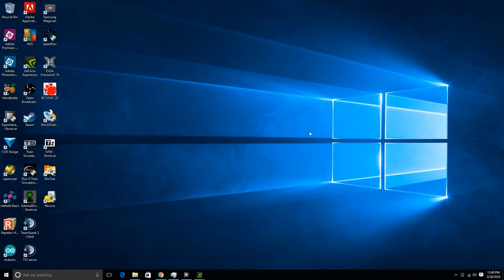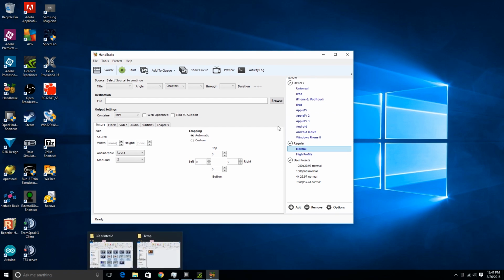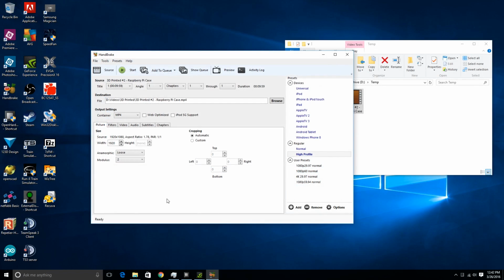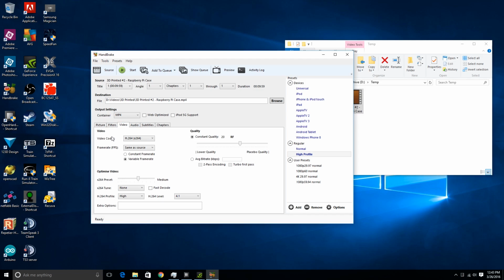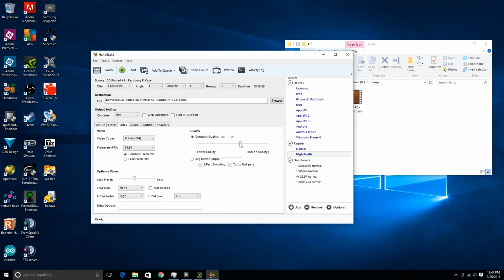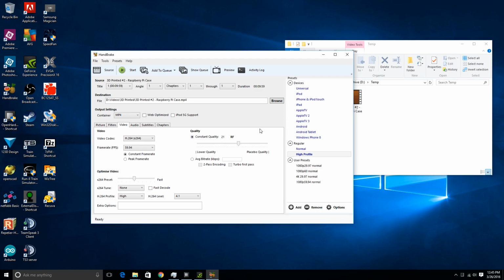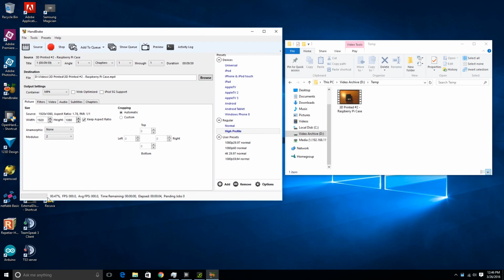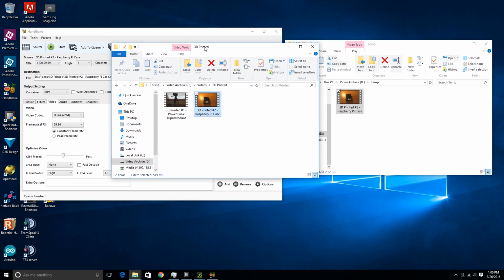How to Reduce Video File Size Using HandBrake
This video shows how I use handbrake in order to reduce the size (while keeping the quality) of my video files for YouTube uploads and archiving.